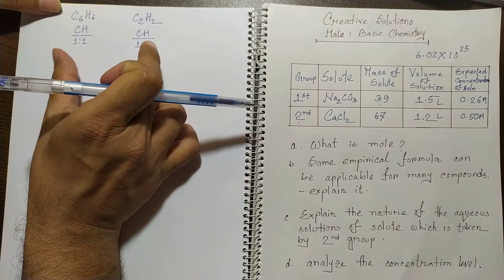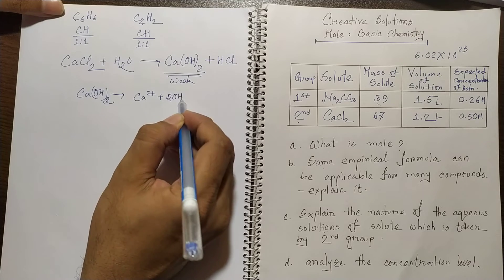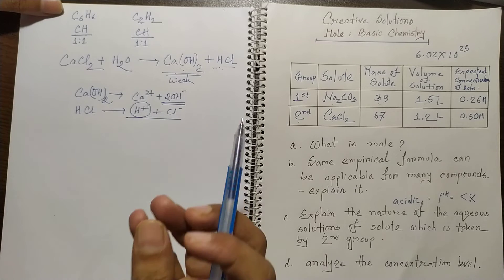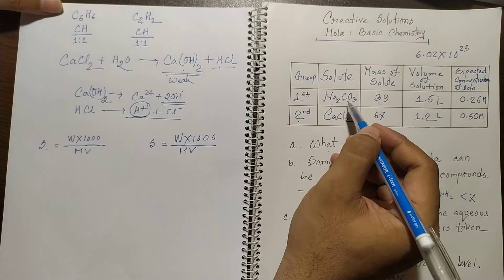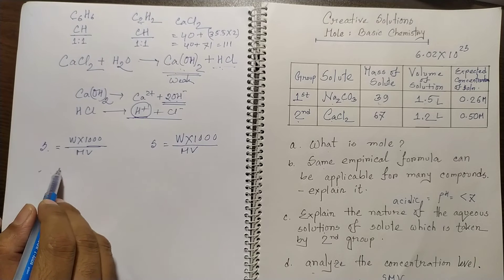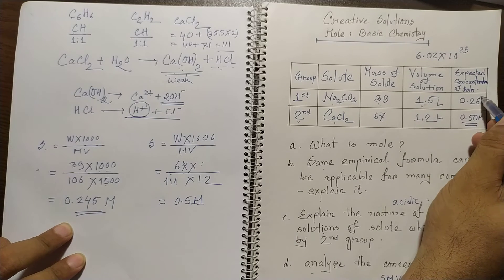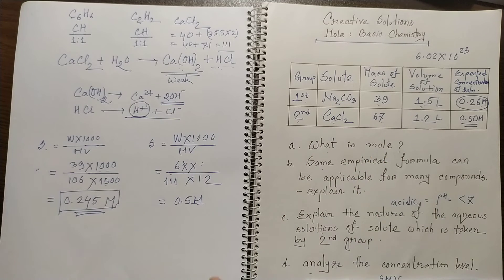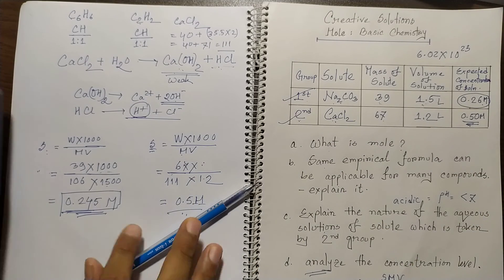05. Dhaka board 2019 | mole | creative solution | English version